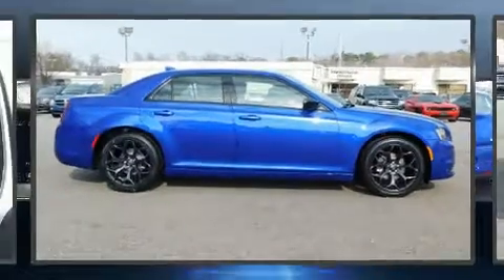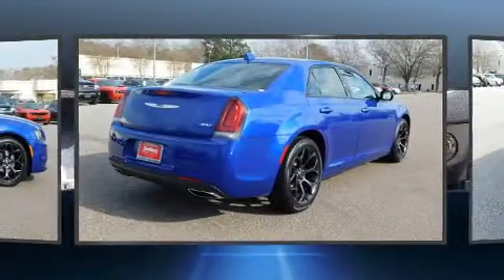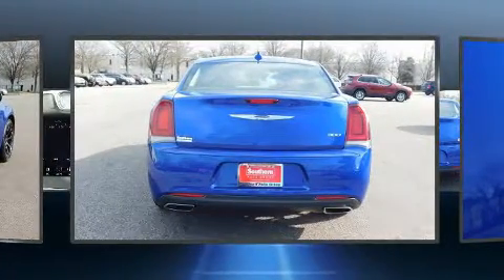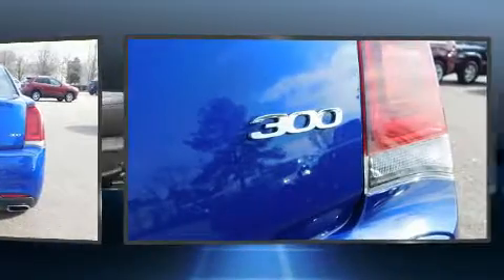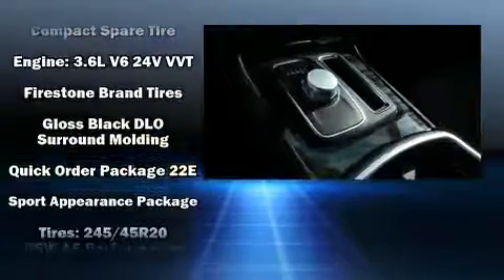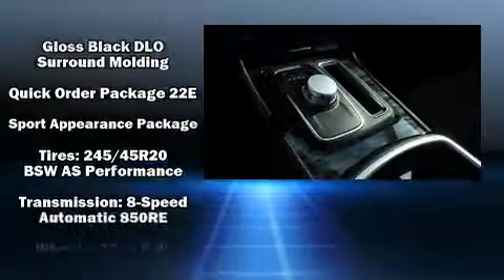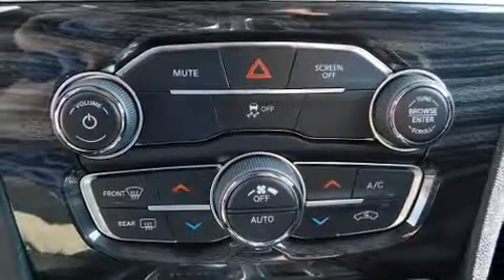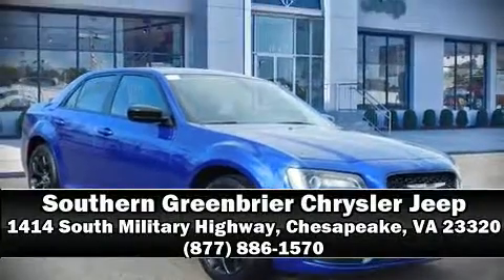2019 Chrysler 300 TOURING in Chesapeake, VA 23320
Experience driving perfection in the 2019 Chrysler 300. This 4 door, 5 passenger sedan will allow you to take command of the road with confidence! It features an automatic transmission, rear-wheel drive, and a refined 6 cylinder engine. It's equipped with tons of terrific amenities, but it won't break your budget. Such as remote keyless entry, delay-off headlights, a tachometer, an automatic dimming rear-view mirror, an outside temperature display, power door mirrors, an overhead console, and a split folding rear seat. Chrysler also prioritized safety and security by including: dual front impact airbags with occupant sensing airbag, head curtain airbags, traction control, brake assist, anti-whiplash front head restraints, a panic alarm, an emergency communication system, and 4 wheel disc brakes with ABS. Electronic stability control stands out as a technologically savvy innovation, keeping you better connected to the road. Are you ready to experience this vehicle for yourself?